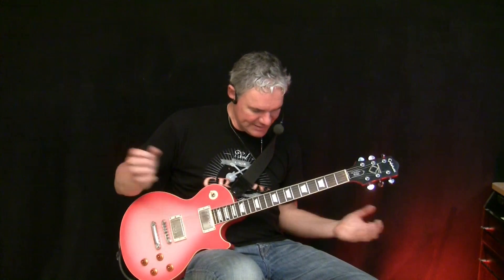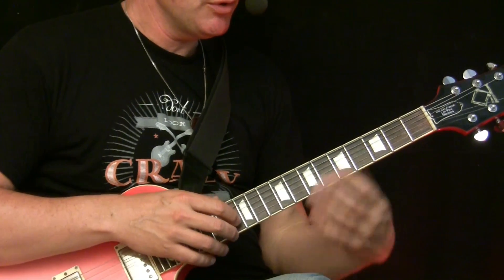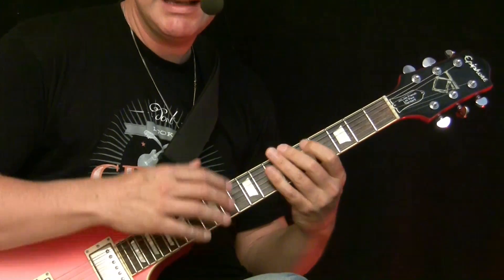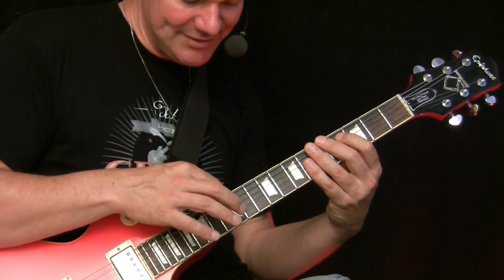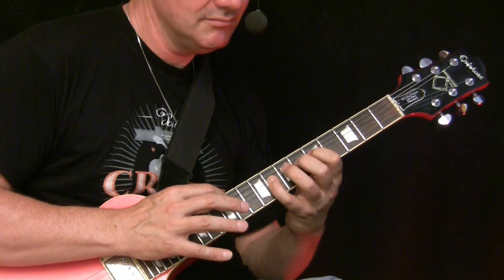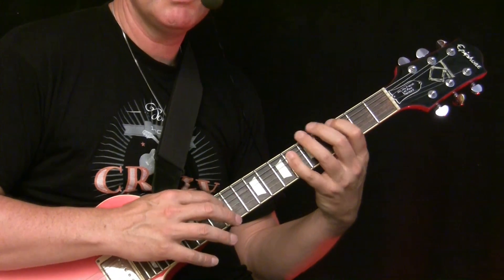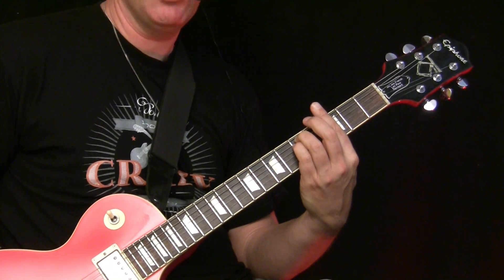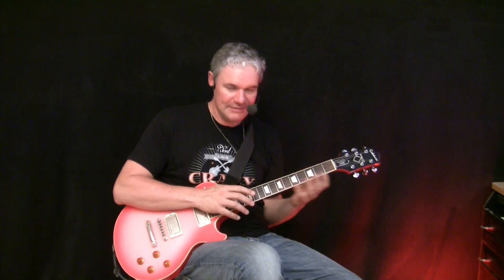Easy Classical Suite / Tapping ( J.S. Bach ) - Guitar Lesson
Here you can learn an easy classical suite with tapping technique. It sounds much harder then it is.